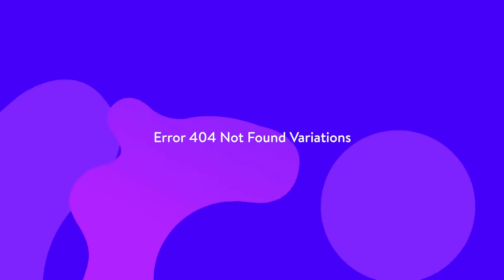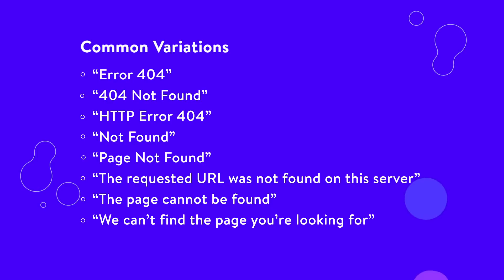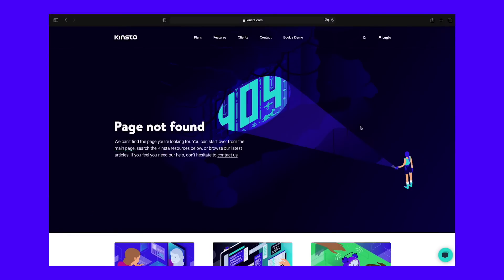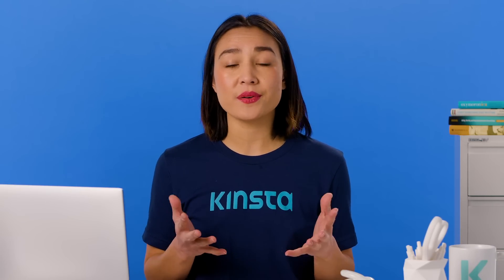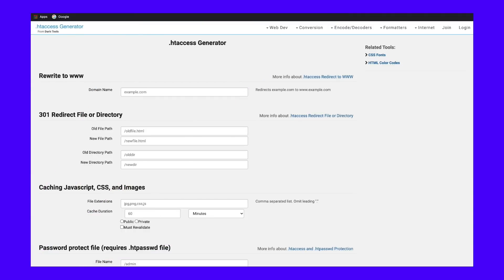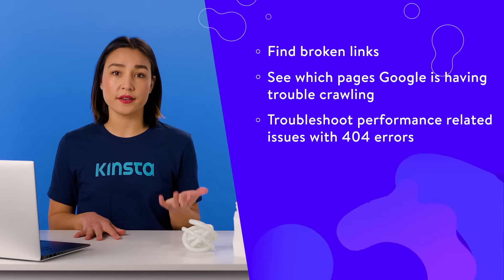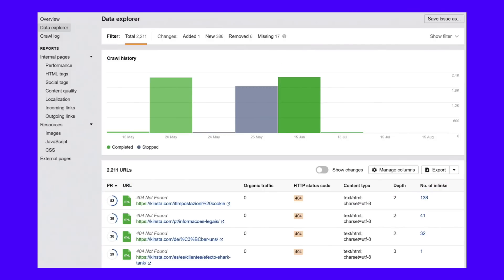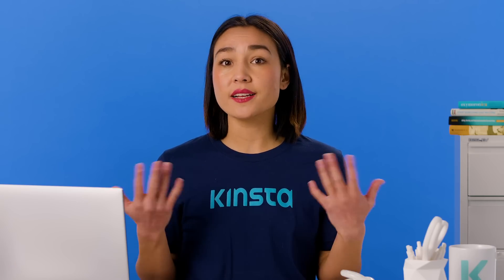How to Fix Error 404 Not Found on Your WordPress Site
The 404 Not Found error is very common, which doesn't make it any less frustrating 😫. Tune in to learn exactly how to troubleshoot it.

The 404 Not Found error is an HTTP standard response code, that indicates that the browser was able to communicate with a server, but the server could not find what was requested. The error might also occur when a server doesn't want to disclose whether it has the requested information.

Although the Error 404 Not Found is one of the tamer ones, it doesn't mean your users won't be frustrated if they keep running into this error message while trying to access your pages. That’s the last thing you want first-time potential customers seeing from your brand. A 404 error can also be an indicator to you that something has changed or moved and a 301 redirect probably needs to be added to retain SEO value.

In this video, we’ll explain what's behind the error 404 Not Found and help you troubleshoot it so you can get your website up and running again!

🕘Timestamps

0:00 How to Fix Error 404 Not Found on Your WordPress Site
0:47 What is the Error 404 Not Found?
1:32 What Does Error 404 Not Found Actually Mean?
2:16 What Causes Error 404 Not Found on WordPress?
3:04 Error 404 Not Found Variations
4:17 Error 404 Not Found Impact on SEO
4:57 Error 404 Not Found Impact on Site Performance
6:23 How to Fix Error 404 Not Found on WordPress
9:02 How to Create Your Own Error 404 Not Found Page
9:58 How to Monitor 404 Errors Going Forward

📚Resources

📙 A Complete Guide and List of HTTP Status Codes

📙 The Ultimate Guide to Fixing and Troubleshooting the Most Common WordPress Errors